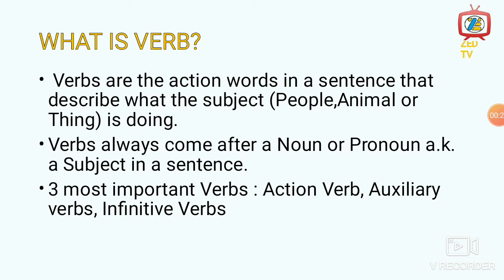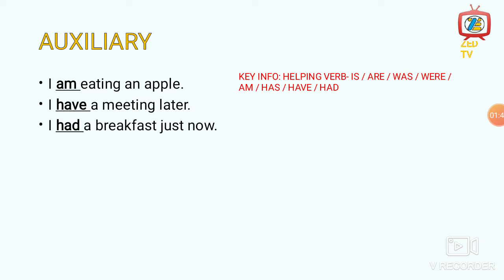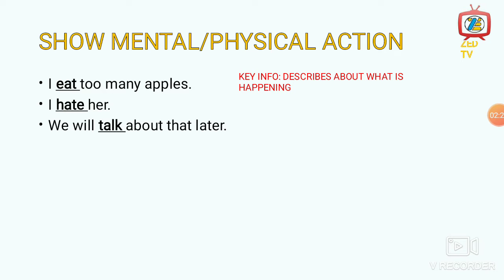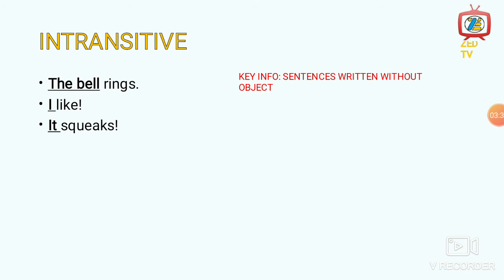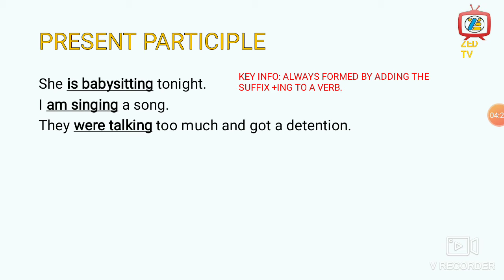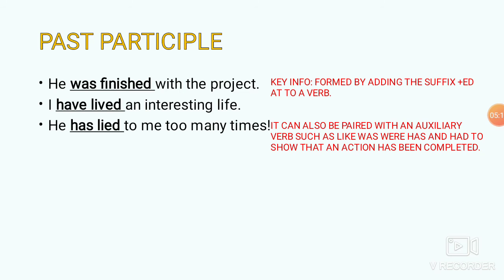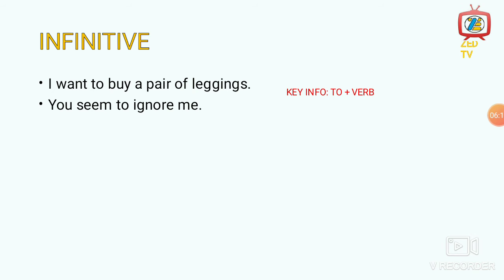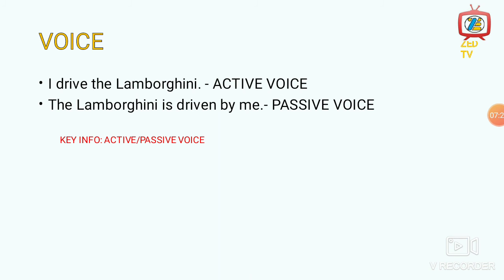Let's Learn English [VERB] - Parts of Speech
Hey guys. Here's the video on Parts of Speech to help you with your revision. I've compiled all 9 videos altogether.

Please download our Grammar T-Map